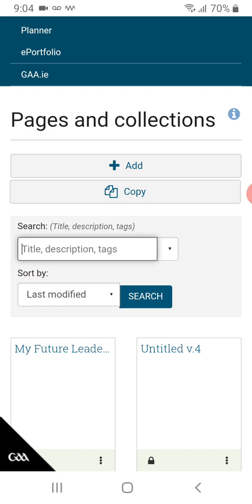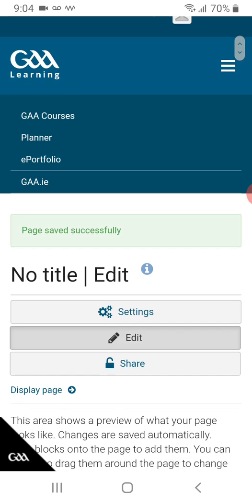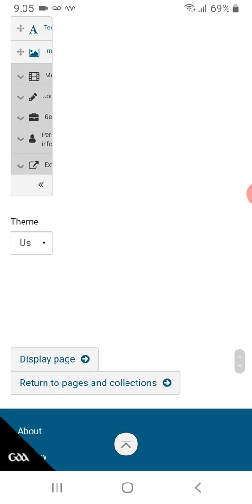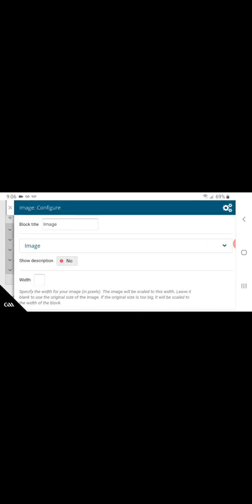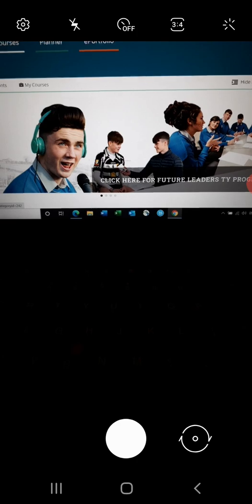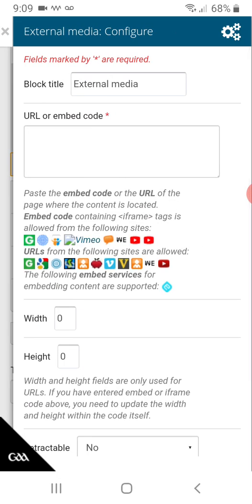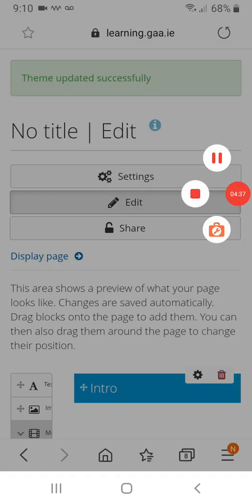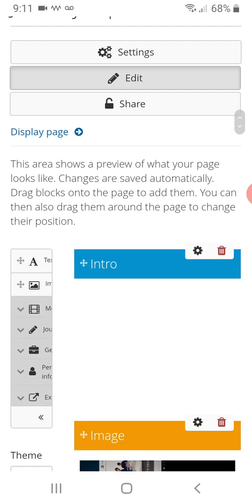Using a mobile to create & edit your ePortfolio page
This video explains how to use your mobile phone to create and edit your "My Future Leaders Journey" ePortfolio page.